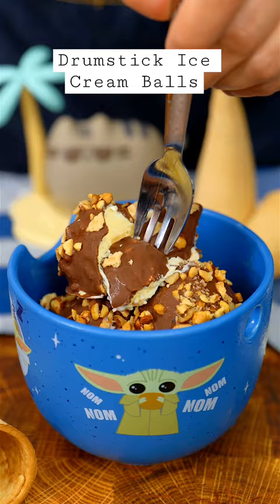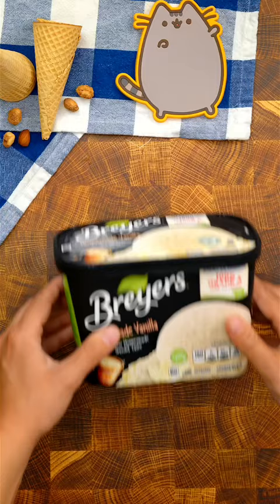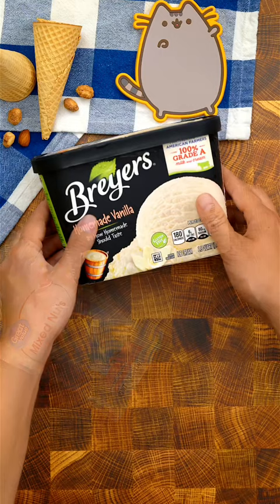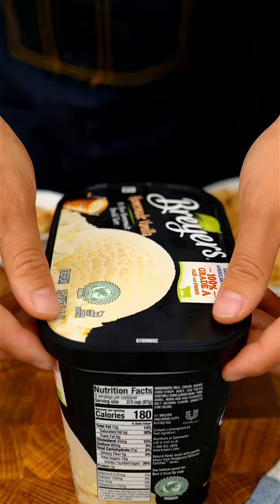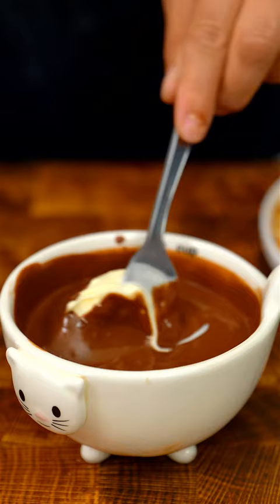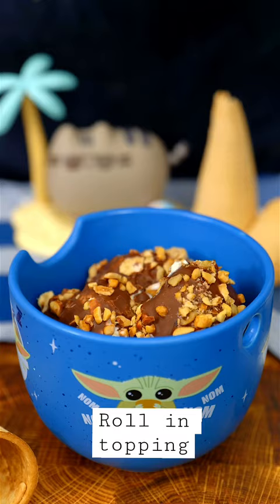Homemade Drumstick Ice Cream Balls